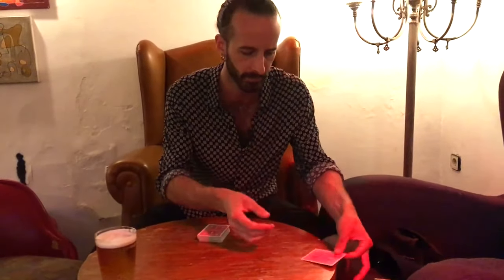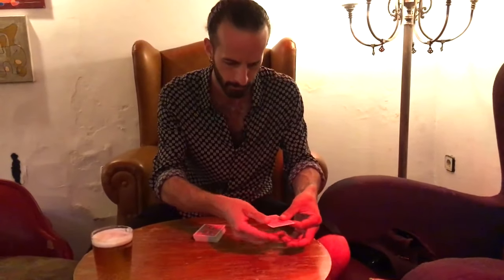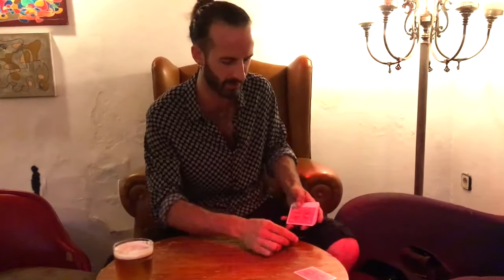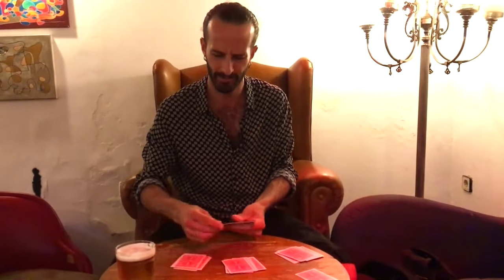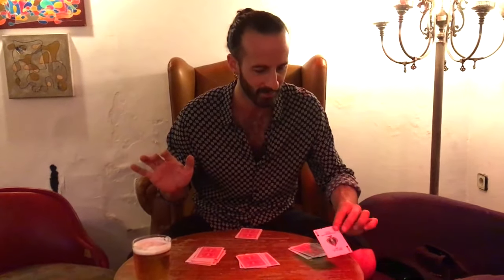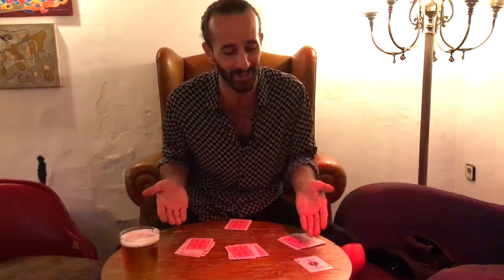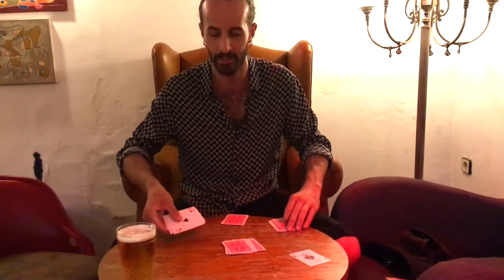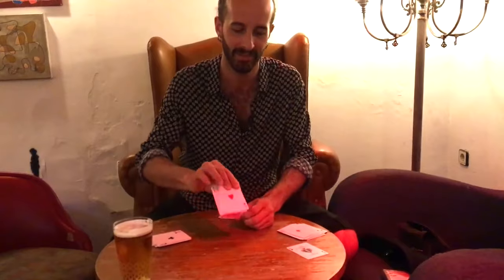Inertia Ace Production Performance | Nuova Magia by Giancarlo Scalia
Effect: Inertia Ace Production
Featured on: Nuova Magia by Giancarlo Scalia